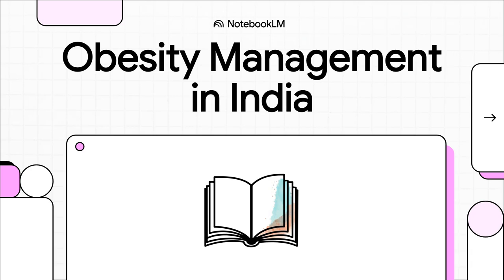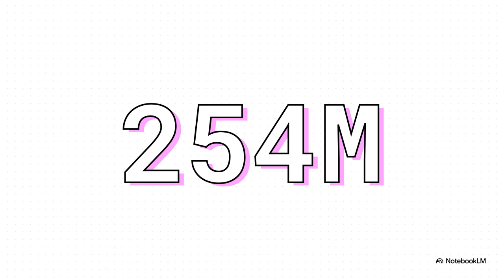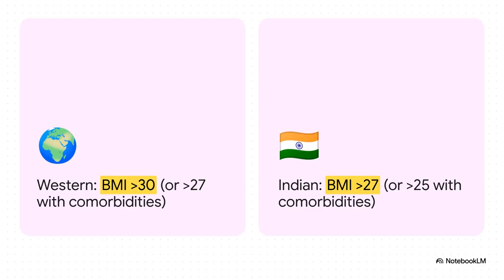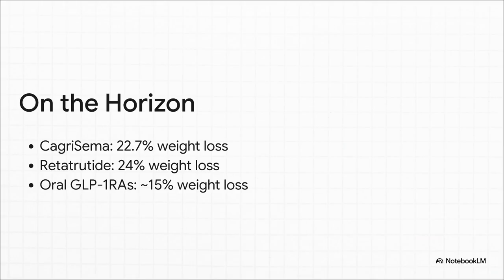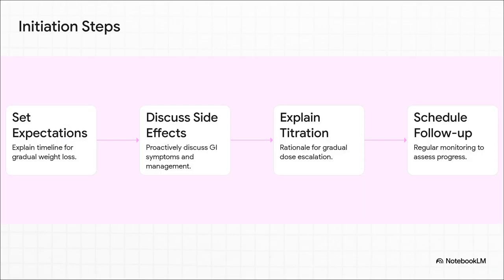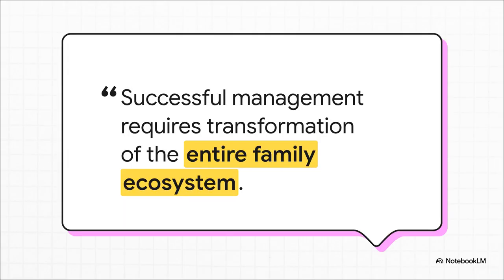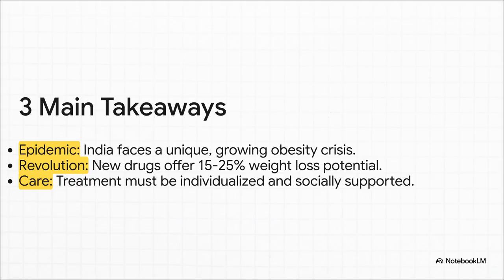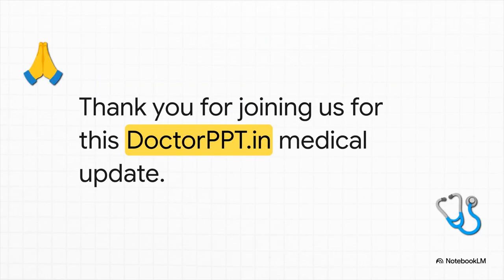ESI Clinical Practice Guidelines for Obesity Management in India (2025)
ESI Clinical Practice Guidelines for Obesity Management in India (2025) – Video Description with Timestamps

Stay updated as we break down the 2025 ESI Clinical Practice Guidelines for Obesity Management in India, featuring new evidence-based strategies tailored to Indian populations! This video covers epidemiology, new treatment thresholds, pharmacotherapy revolutions, patient counseling tools, psychosocial management, and key clinical takeaways—all optimized for practical use. Download the PPT from DoctorPPT.in and use this as a quick reference!

Timestamps

00:00 – Introduction
Welcome and overview of the guideline update; why every Indian practitioner should care.

00:22 – Scale of the Obesity Epidemic
Exploring obesity prevalence numbers—254 million with generalized obesity, 351 million with abdominal obesity.

01:01 – The “Thin-Fat” Phenotype Explained
What makes obesity in India unique: normal BMI, high body fat, low muscle. Why Western guidelines may miss high-risk cases.

02:07 – Lower Intervention Thresholds
The biggest practice change: pharmacotherapy at BMI ≥27, and ≥25 with comorbidities.

02:32 – Revolution in Treatment: Medications
Advances in anti-obesity drugs: GLP-1s, dual/triple agonists, and future oral agents. Semaglutide and others now rival bariatric surgery outcomes.

03:40 – Patient Counseling: The B.L.A.C.K. Framework
Stepwise approach—Benefits, Limitations, Adverse effects, Cost, and Knowledge. Checklist for effective, informed patient decisions.

04:53 – Real-World Implementation
Setting expectations, titration, managing side effects, ensuring follow-up.

05:29 – Psychosocial & Family Care
Why family-centered and community-based interventions trump lone patient efforts; transforming the household ecosystem for success.

06:01 – Key Clinical Takeaways

Screen obesity as a vital sign at each visit
Use respectful, person-first language
Document waist circumference alongside BMI
Act early using lower thresholds, combine drugs with behavioral/social support.
07:19 – Unanswered Questions & Future Directions
Cardiovascular safety, integrating Indian diets, scaling community interventions.

07:55 – PPT Download Instructions
How to access the full presentation from DoctorPPT.in.

Reference
Madhu SV, Kapoor N, Das S, Raizada N, Kalra S: ESI clinical practice guidelines for the evaluation and management of obesity in India -- An update (2025)

For full PPT slides, sign up at DoctorPPT.in and download from the library!